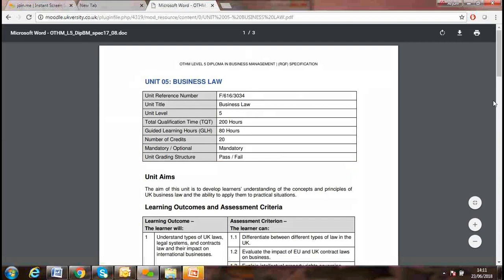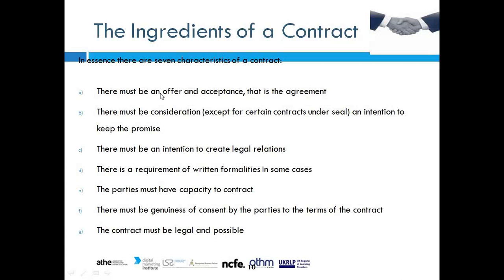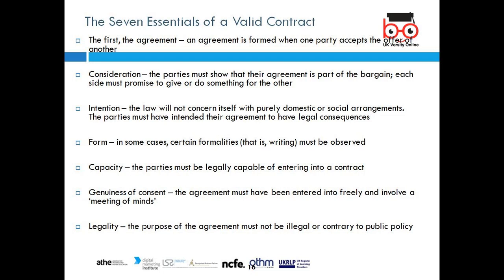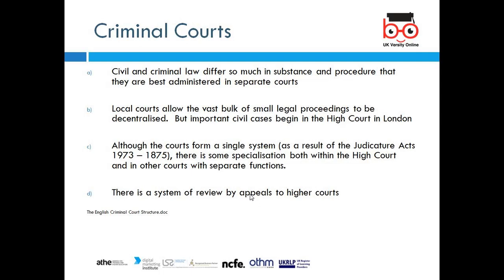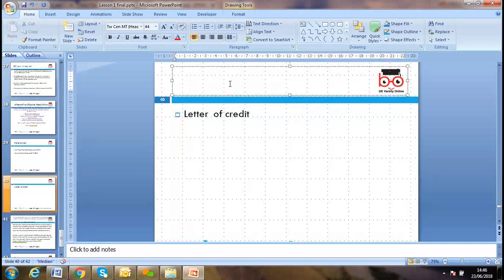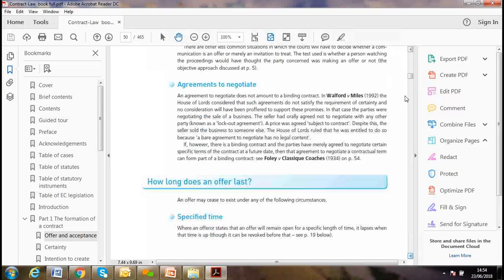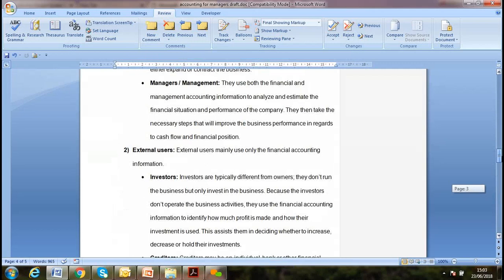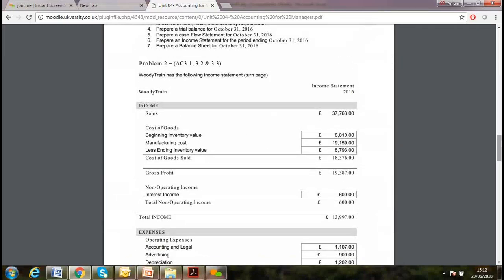Unit 5 Business Law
Unit 5 Business Law Session 2